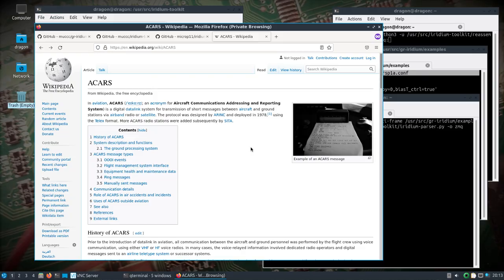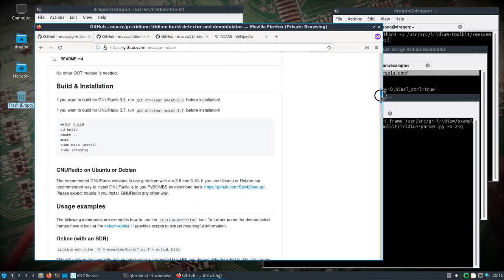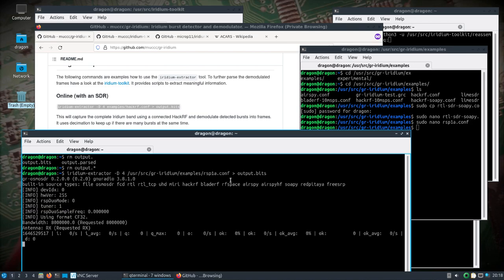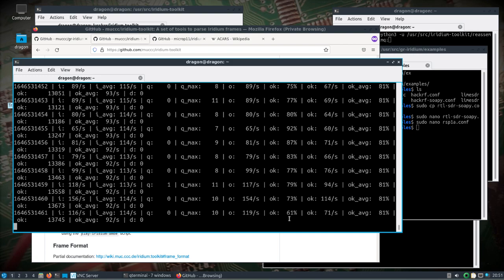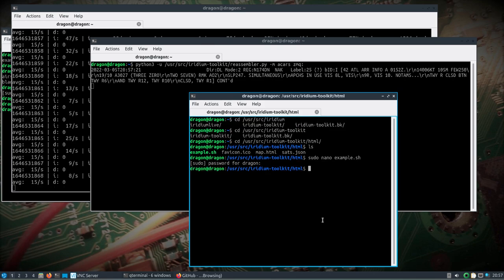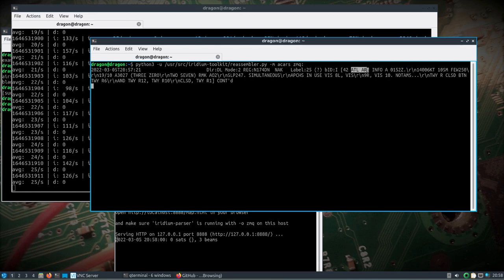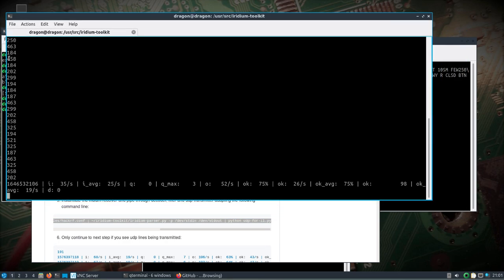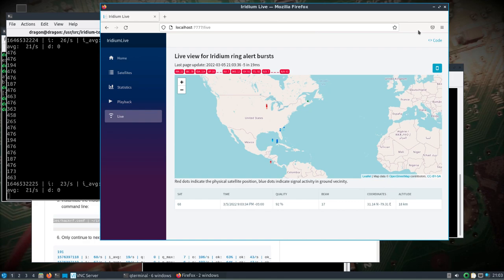DragonOS Focal Iridium ACARS/Audio Demod w/ Gr-Iridium + Toolkit (RSP1A, TheBaldGeek, IridiumLive)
This video shows how to use the updated Gr-Iridium, Iridium Toolkit, and IridiumLive that will be included in the next DragonOS Focal release. The same will also apply to the next DragonOS Pi64 release as both will have matching setups.

I turned my interest again to Gr-iridium and the toolkit after a user on Twitter known as "TheBaldGeek" pointed out ACARS could be decoded by the newer toolkit. I hope that by building in these updates to DragonOS it will make following the excellent guides here even easier.

While exploring options for updating and still maintaining compatibility with the IridiumLive project, I reached out to the actual developer. I’m happy to say that the IridiumLive program has been updated and works with the latest GR-Iridium/Toolkit as of now.

Although I mentioned I’d use multiple SDRs, I only ended up using the RSP1A throughout the video. I used it to capture data into a file, parse it, and then play back audio found within the data. Also showed how to receive and view Iridium ACARS messages from aircraft in real time. There's also an included map example with the toolkit that provides another way of viewing satellite coverage and other information.

Towards the end I show how to get IridiumLive up and running. This is another interesting interface because it provides a web visualizer for gr-iridium frames.

The following links are good references and provide more information about what's shown in this video.